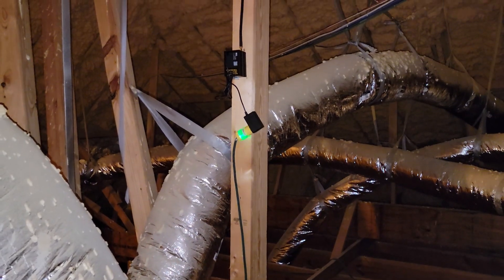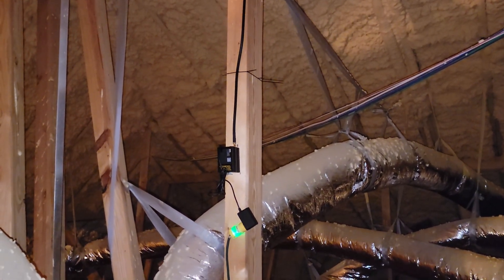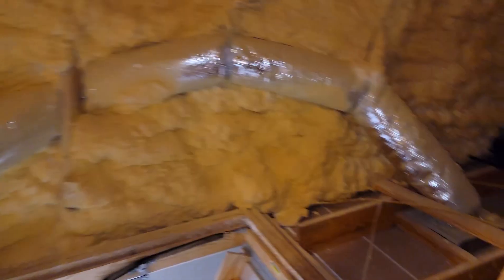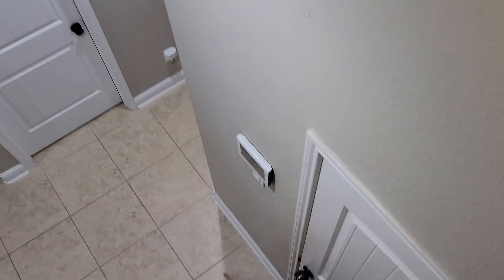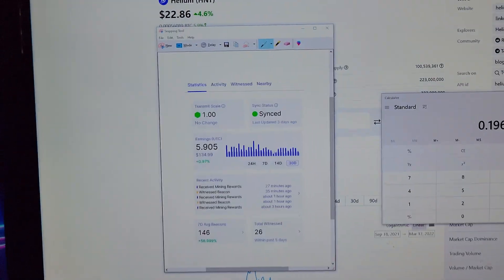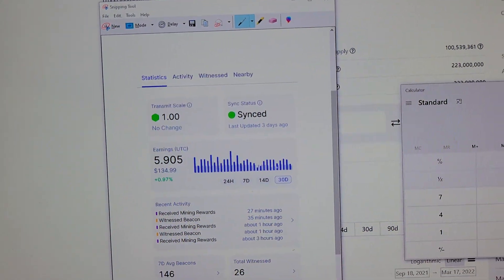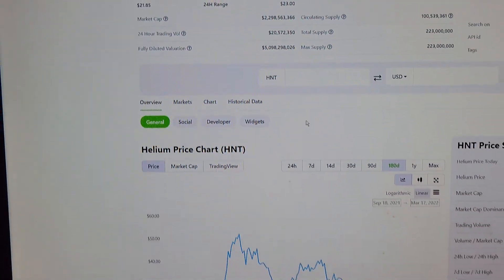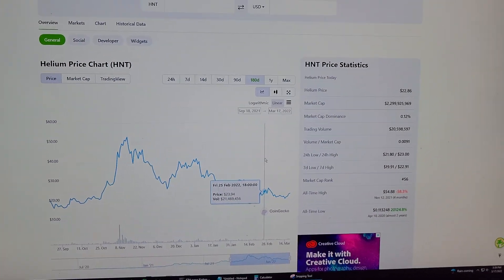Helium HNT Mining update March 2022 - RAK MNTD Helium HNT Black Hotspot Miner 4GB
In this video, I go very quickly on what my actual 30 day Helium Mining numbers look like and what it is that I am hoping for in the long run.